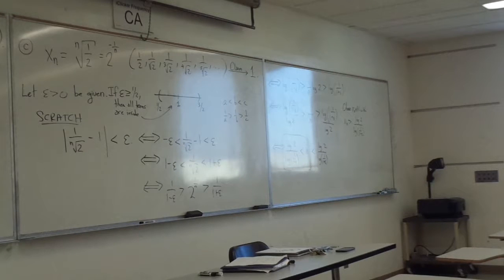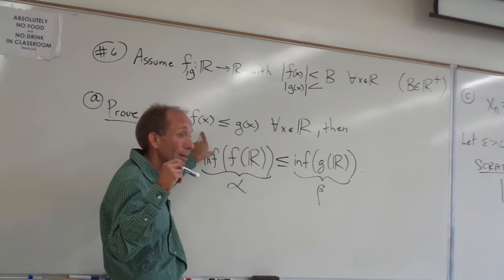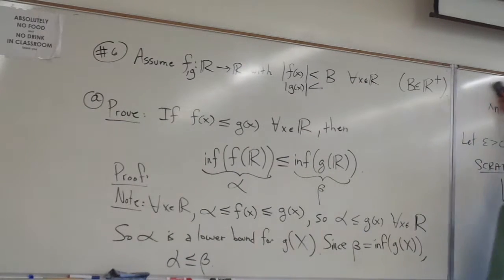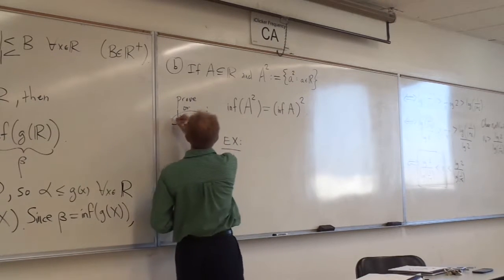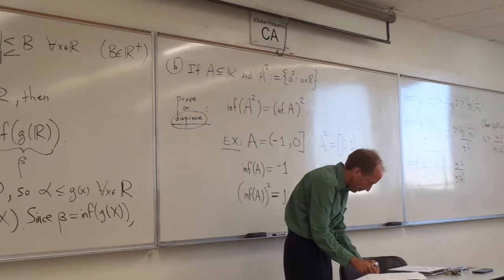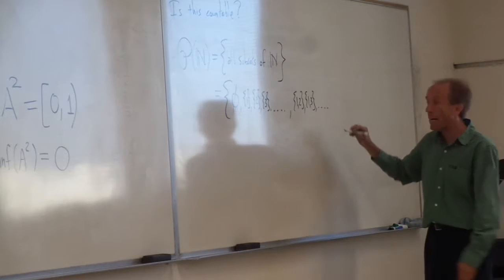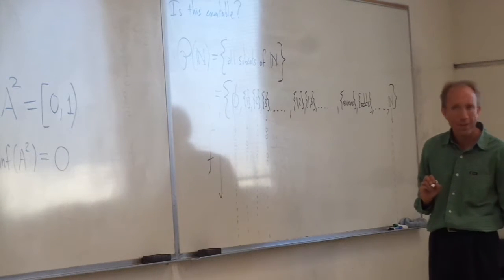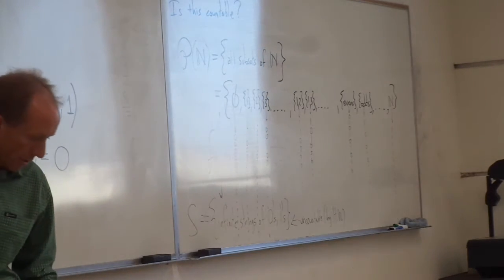Math 350 Review Session for Midterm 1 - Segment 4